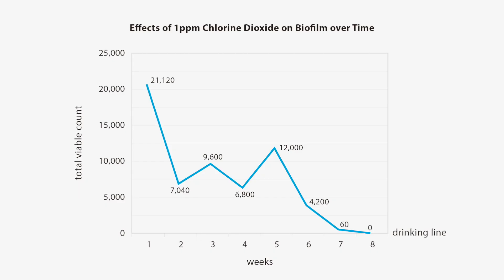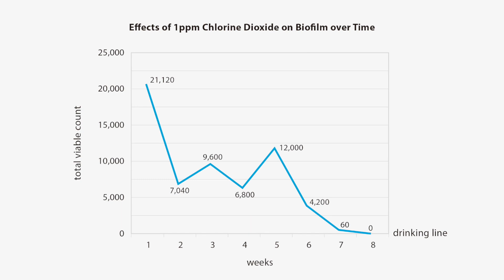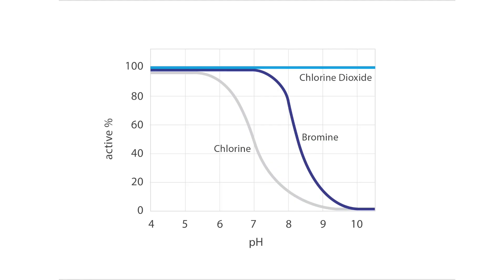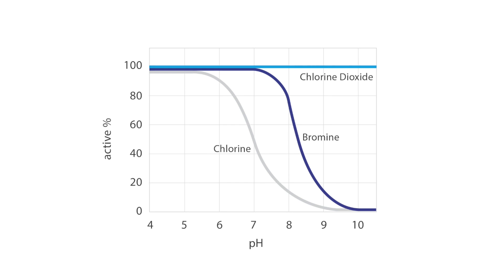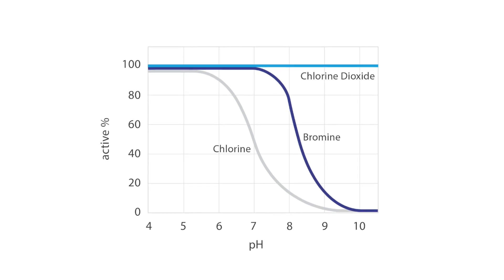Process Efficiency in Large Industrial Cooling Systems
Cooling tower operators are faced with increasing requirements to ensure safety from bacterial infections such as Legionella, whilst also reducing operating costs.

Biofilm build up on condenser plates and cooling tower packs acts both as an insulating layer, slowing down heat transfer, reducing water flow and increasing pumping costs, as well as being a harbour for dangerous legionella bacteria which live alongside scale, pseudomonas and other bacteria in a slimy layer found on plate surfaces and pipework.  Chlorine Dioxide solutions from Scotmas offer operators a unique opportunity to achieve cost savings while protecting the environment.